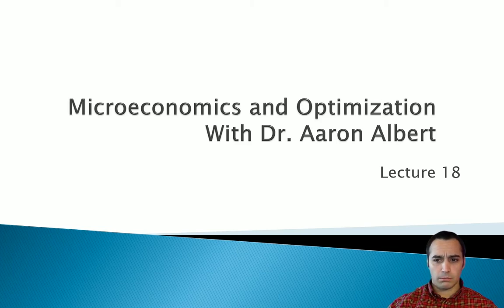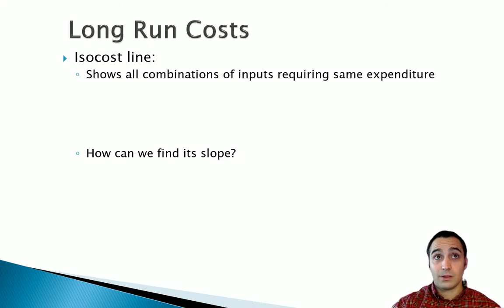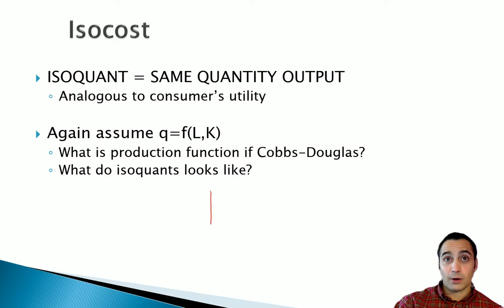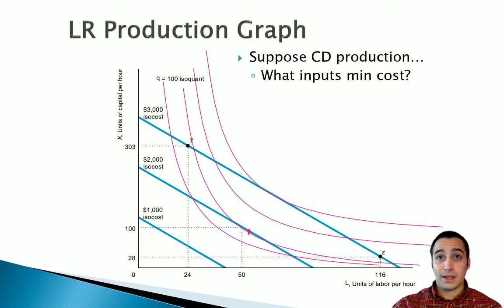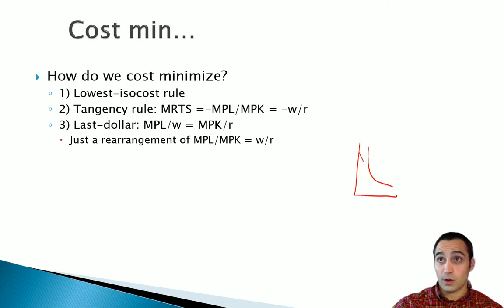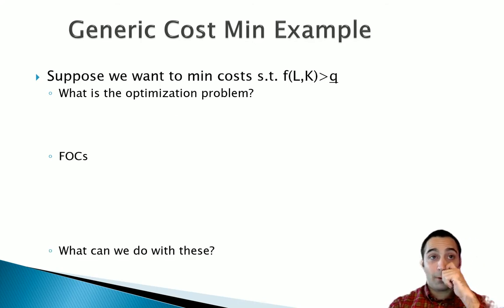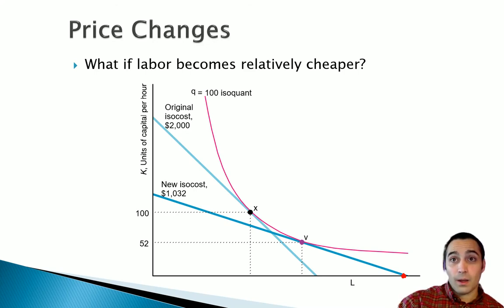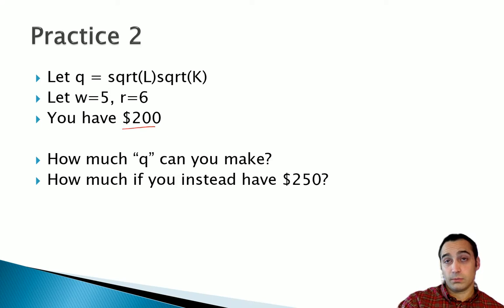OR 331 - Lesson 18